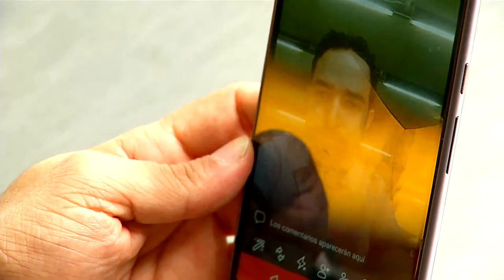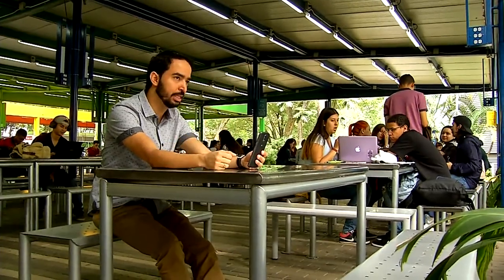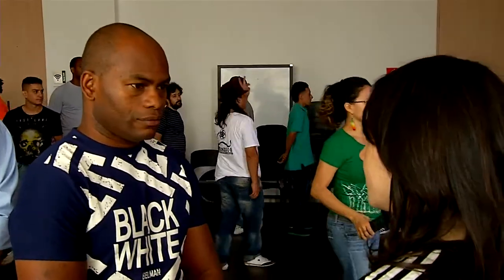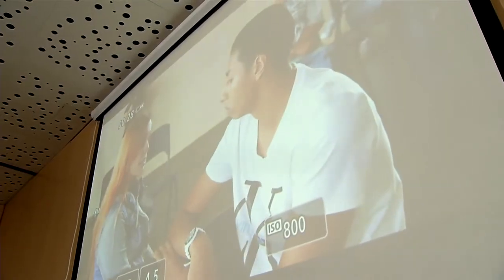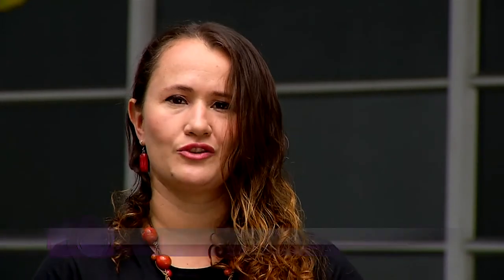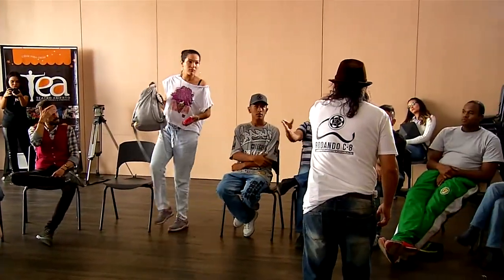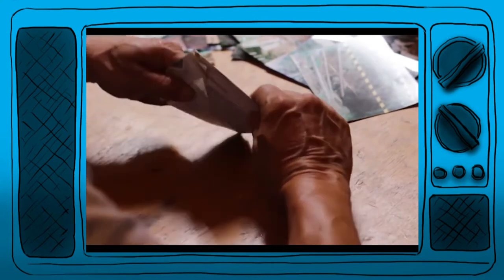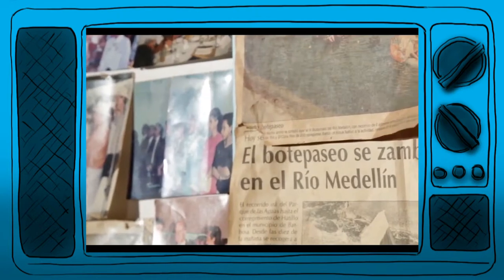Cap 44 [Mi Barrio Cuenta] Telemedellín